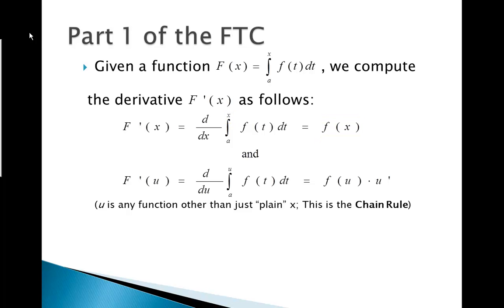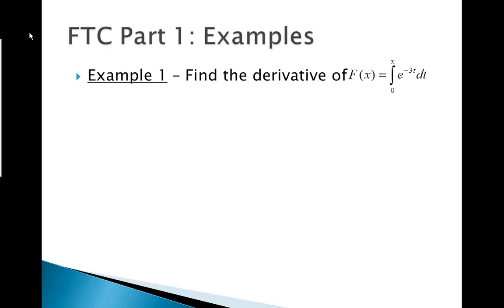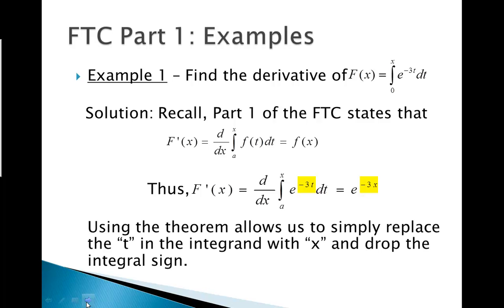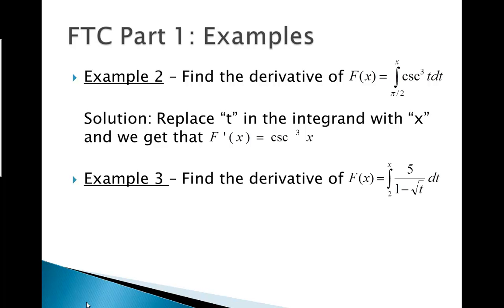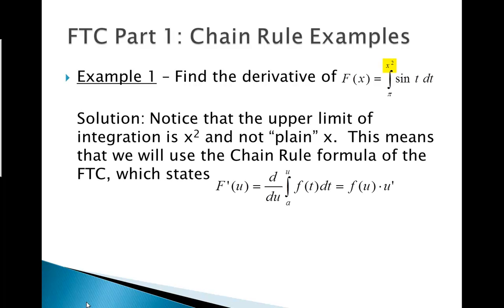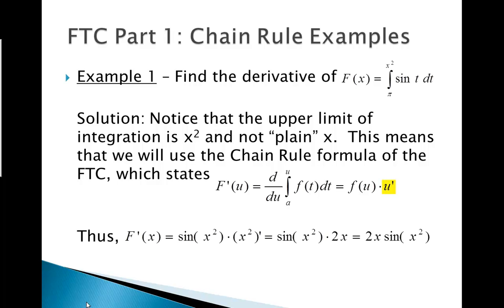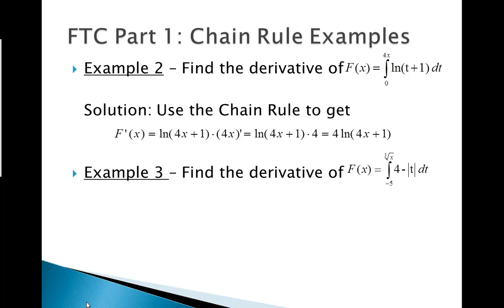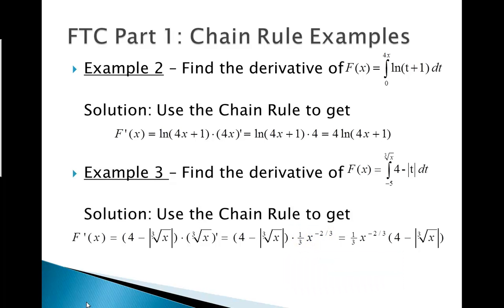The Fundamental Theorem of Calculus FTC